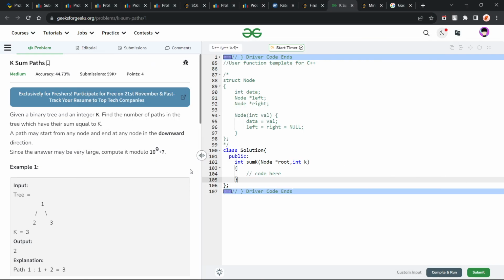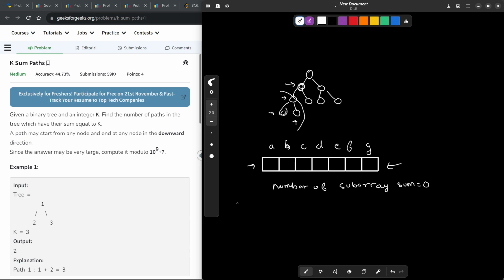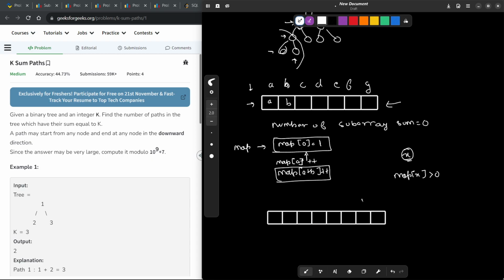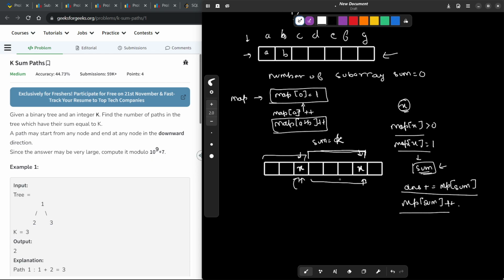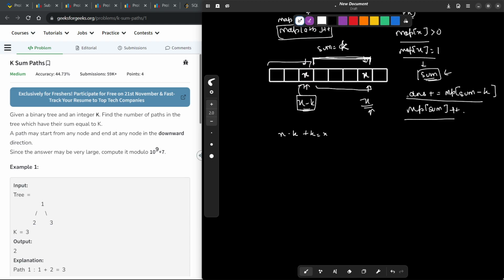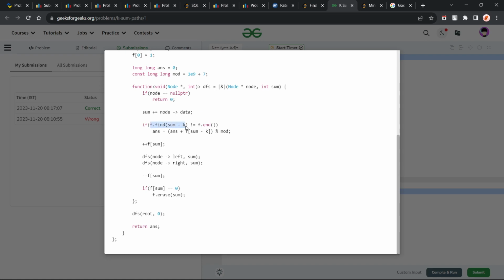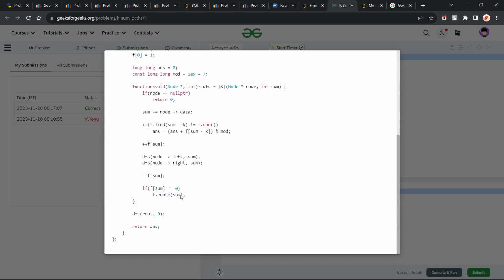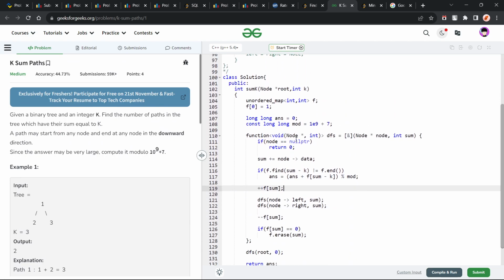K Sum Paths | 20 Nov POTD | Geeks for Geeks Problem of the Day